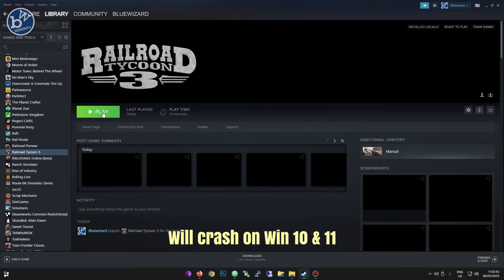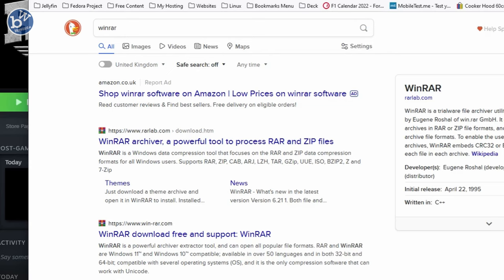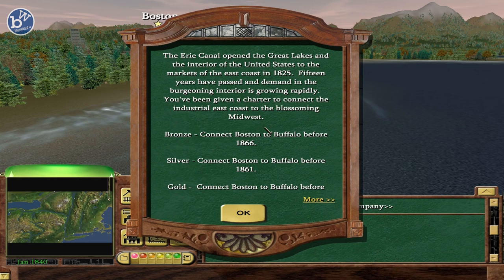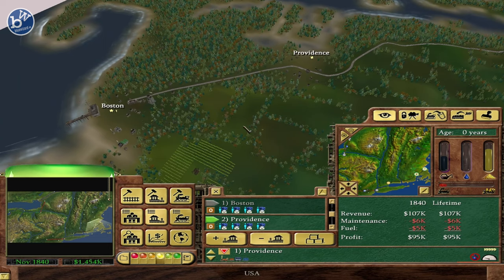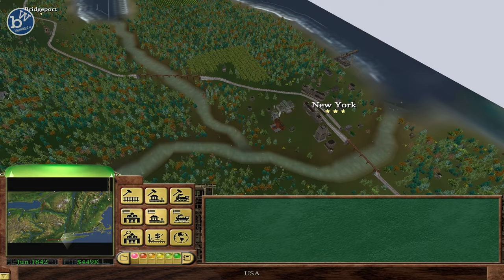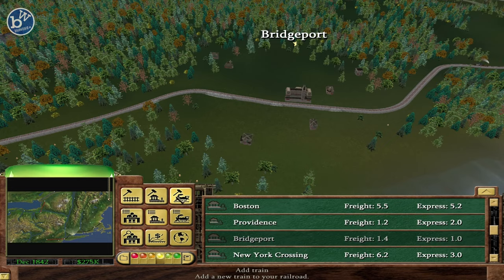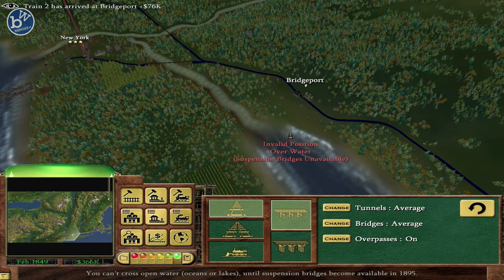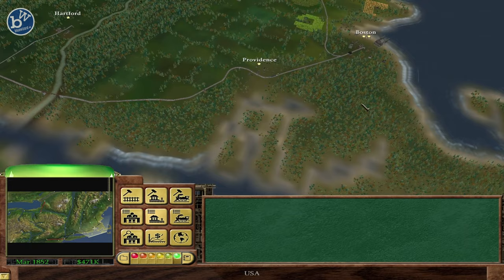Railroad Tycoon 3 Crash & Resolution Fix plus Gameplay - Steam Version - Lets play some retro games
Today we take a look at Railroad Tycoon 3. In the video we first fix the crash, then fix the low resolution and finally we play the game.

Firstly we look at how to fix the crash. There is a guide on the Steam Forum by a user called "Opprobrius":

The replacement file I showed in the video can be downloaded via this post.

There is a very good guide on the Steam forum by a user called "Daimyo" that shows how to do this plus allot more:

This page also includes the download link for the software showed in the video.

Happy gaming everyone.